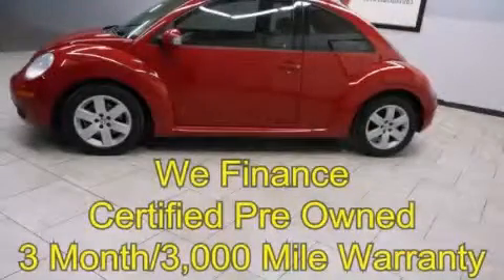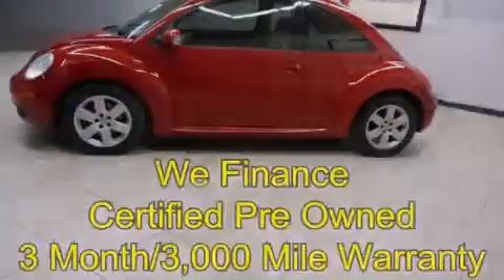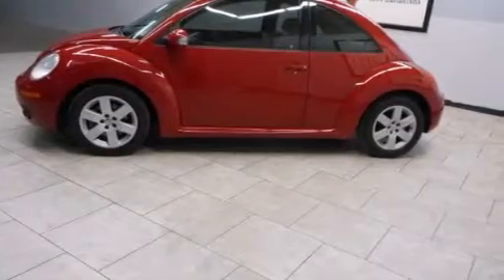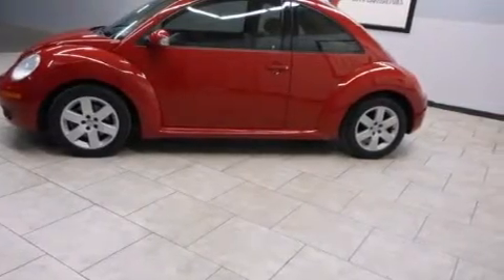Certified 2007 Volkswagen New Beetle Fort Worth TX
Year : 2007
 Make : Volkswagen
 Model : New Beetle
 Engine : 2.5L SMPI I5 Engine
 Trans . : Automatic
 Exterior : Red
 Miles : 122,824
 Interior : Tan

 Used 2007 Volkswagen New Beetle Arlington TX